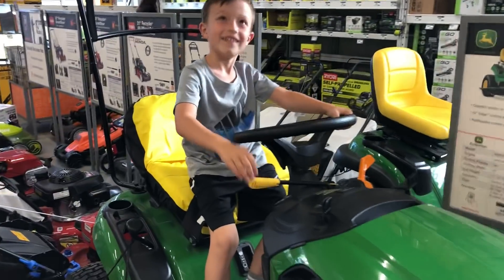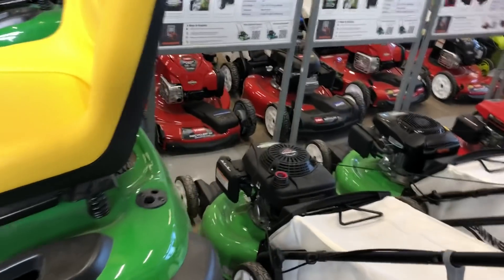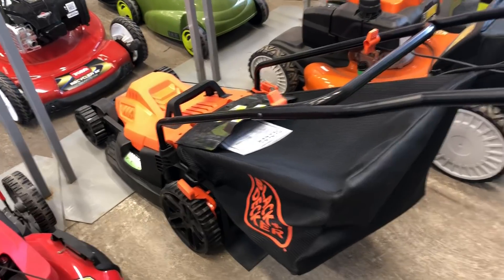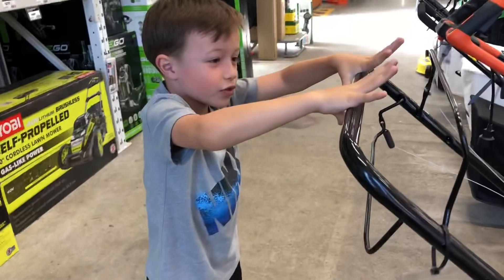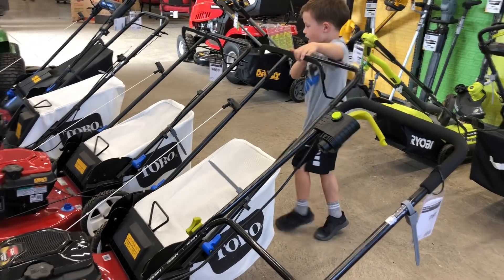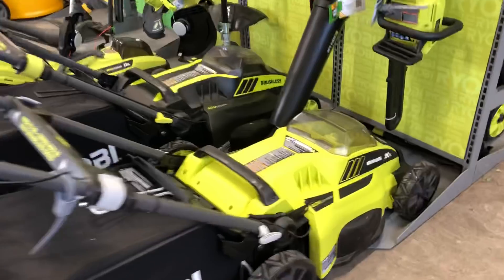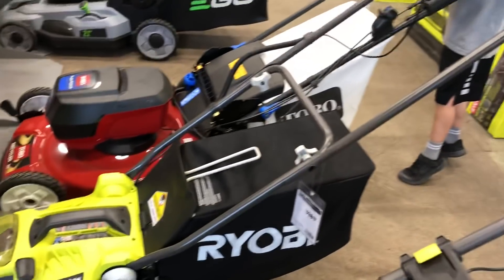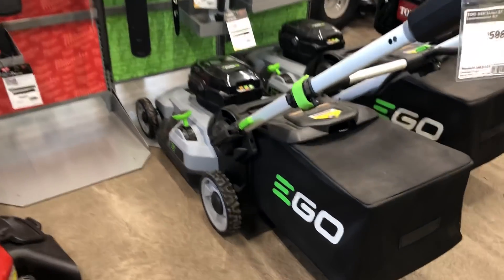Lawn Mowers at Home Depot!!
Lawn Mowers at Home Depot with Brothers r Us Toys! Today we don't use any toy lawn mowers but we show you what lawn mowers they have at our local home depot store! Enjoy!

Hot Wheels | Build your Hot Wheels Track!